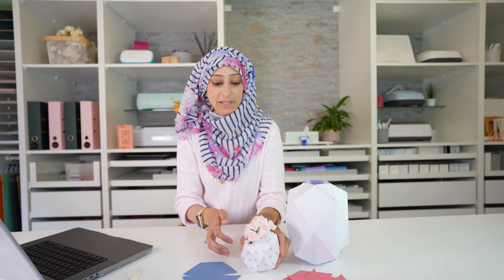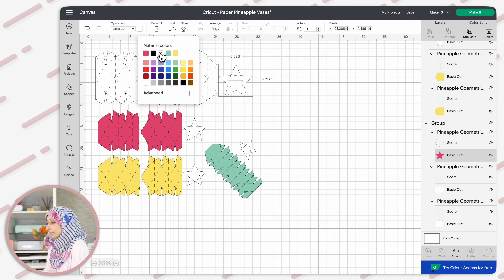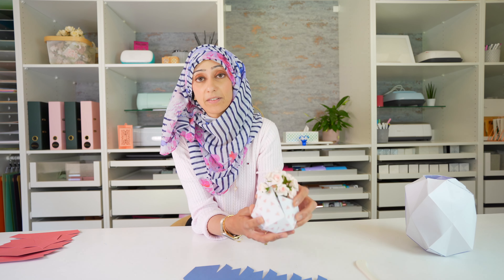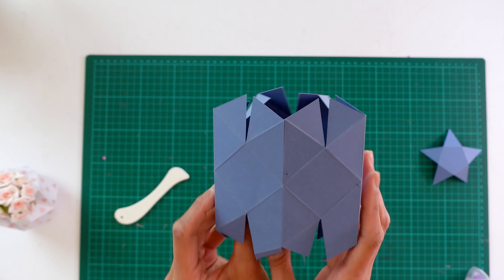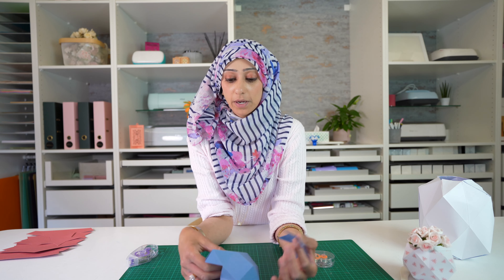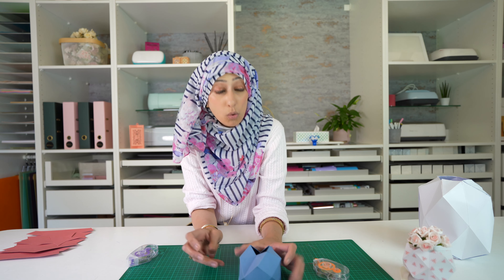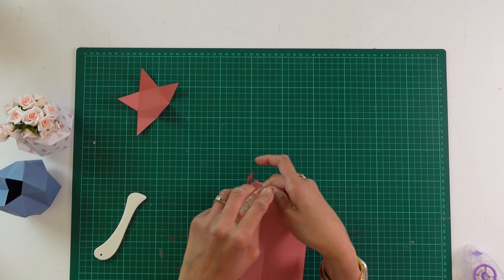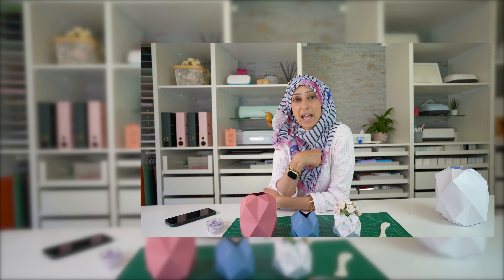Why does it make no sense?? Cricut Pineapple Vase Tutorial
I LOVE this Cricut project but the instructions provided  just make no sense! Follow along and hopefully I'll show you it's actually not that hard!

Timestamps:
00:00 - Intro
00:39 - Where to find the project in Design Space
03:01 - How to assemble the small vase (one piece + base)
09:52 - How to assemble the large vase (two pieces +base)

* Discount applies on orders of £50+, excluding machines, Cricut Access and Digital Images.

Amazon
1) Cricut Explore 3:
2) Cricut Maker 3
3) Cricut Maker
4) Cricut Explore Air 2
5) Cricut Fine Point Blade
6) Cricut Scoring wheel - Single and Double combo pack
7) Cricut Pastel Glitter Cardstock
8) Cricut Cardstock Sample inc. white

My gear
1) 1st 4K camera:
2) 2nd 4K camera:
3) Lens
4) Lighting
5) Tripod
6) Microphone
7) Microphone Camera Hot Shoe adapter